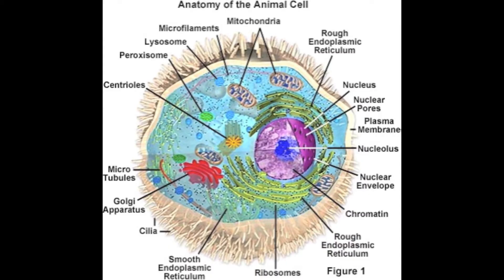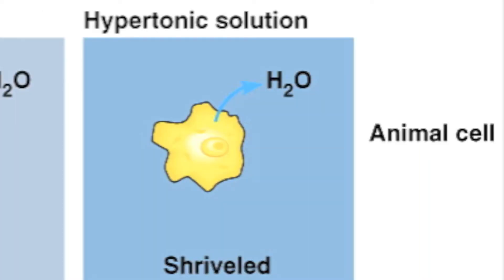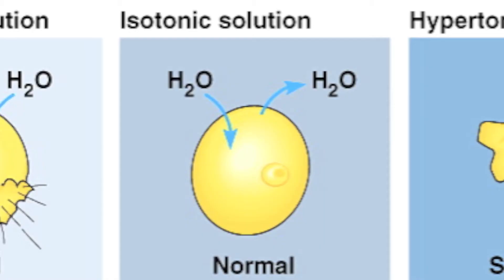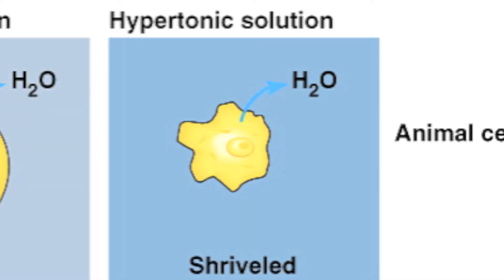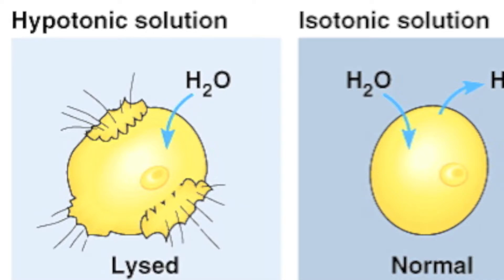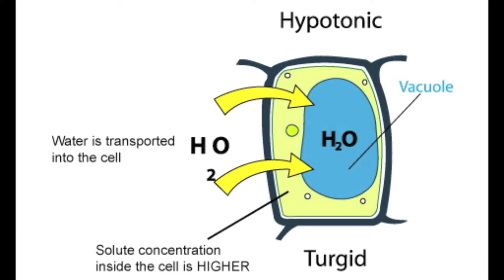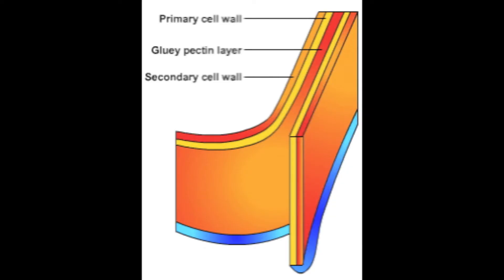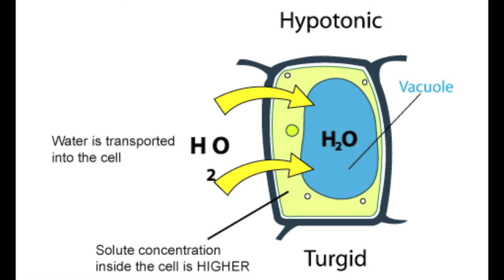Water Balance and Cells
This was a short AP Biology video I had to do. Yes, its hilarious.